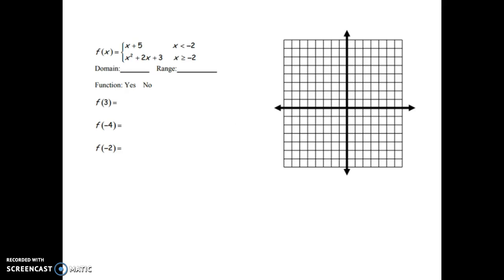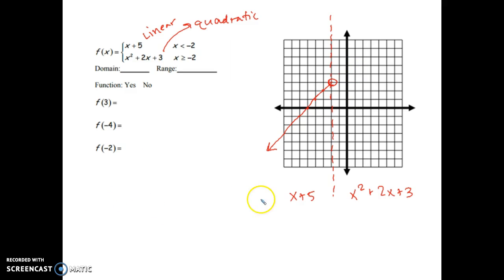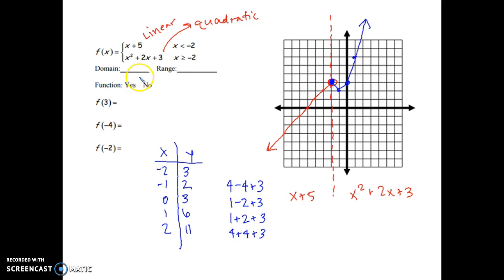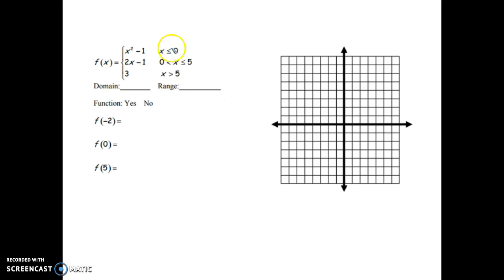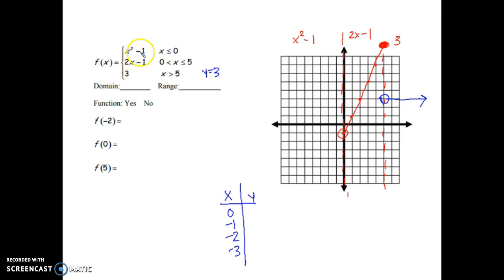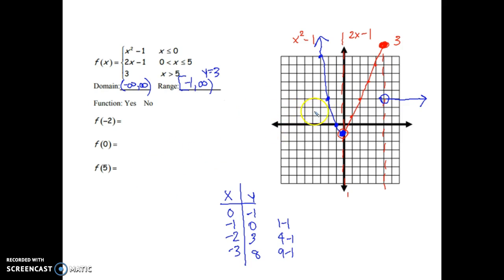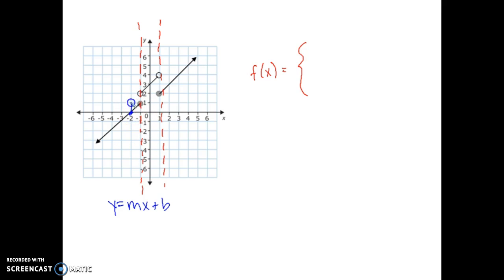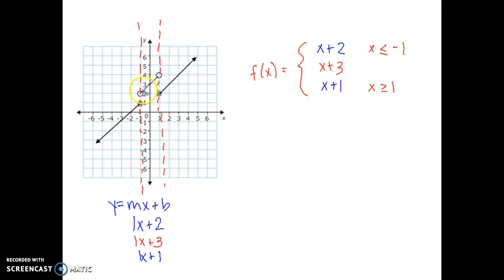Math 3 Additional Piecewise